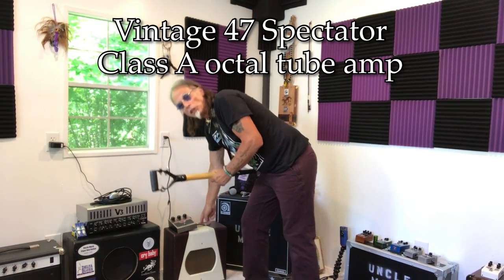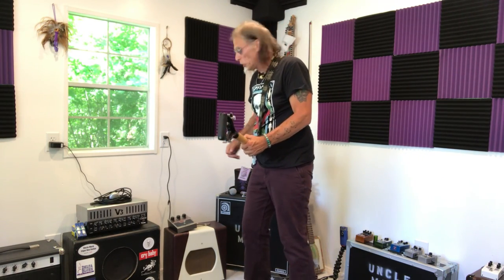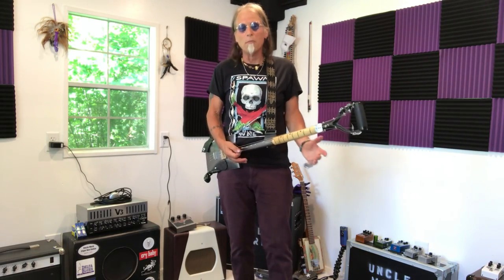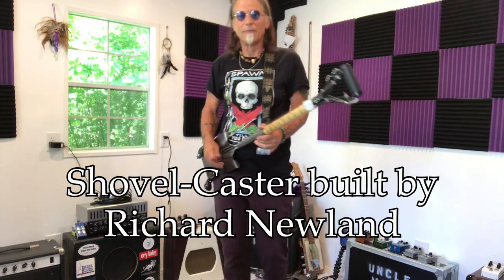In my time of dying Led Zeppelin jam on 3 string Shovel Guitar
Live from the mothership
Vintage 47 Spectator octal tube amplifier
EH Big Muff Pi
Screaming tube slide
Shovel-Caster built by Richard Newland